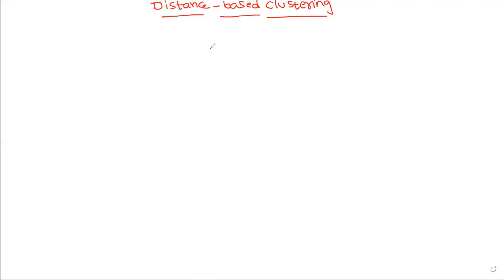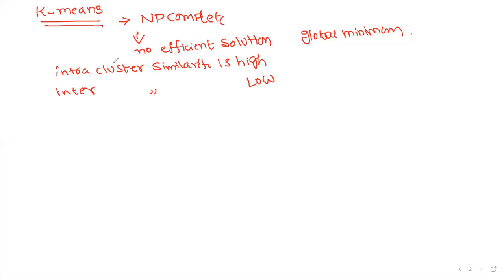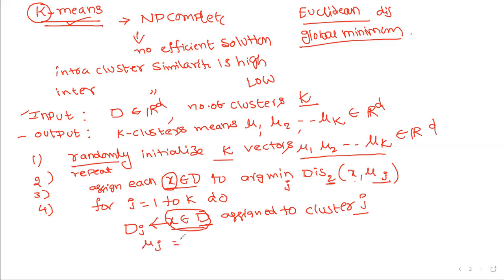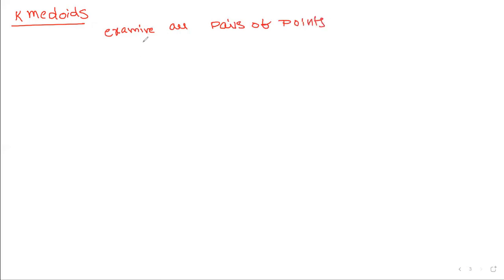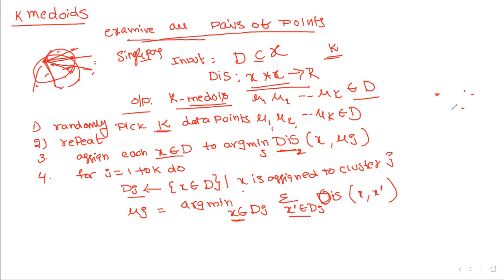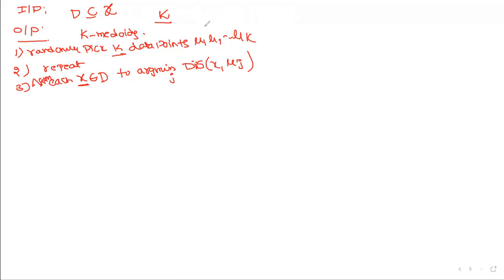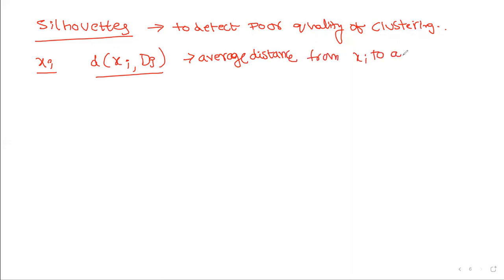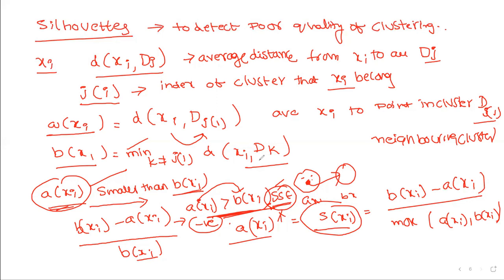42. Distance Based Clustering --- K means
In this video we discussed k-means, k-medoids, sillhutte  etc